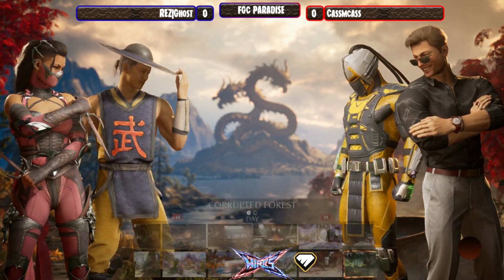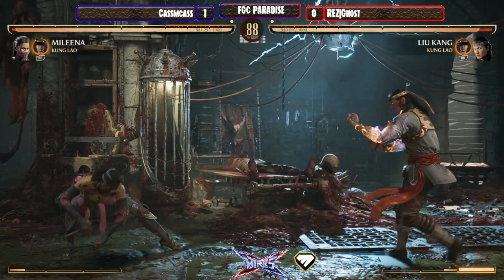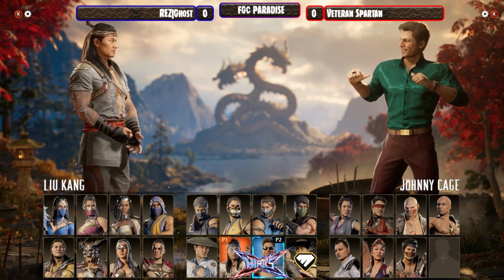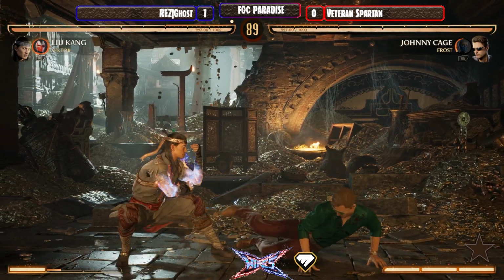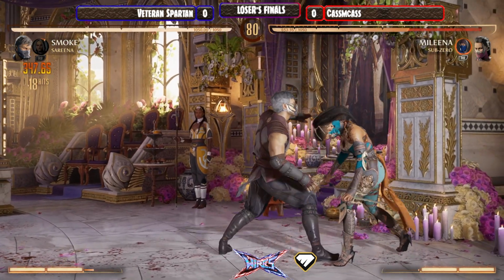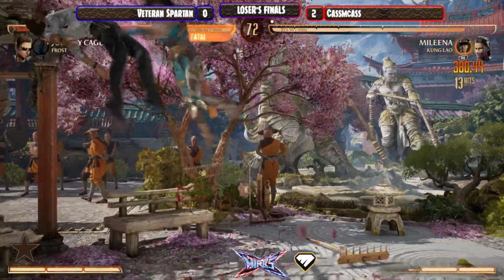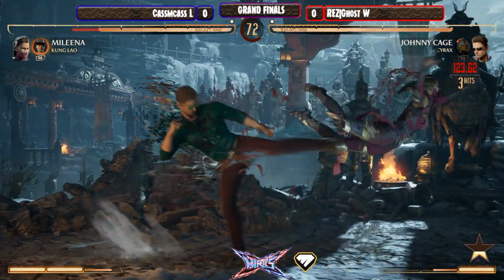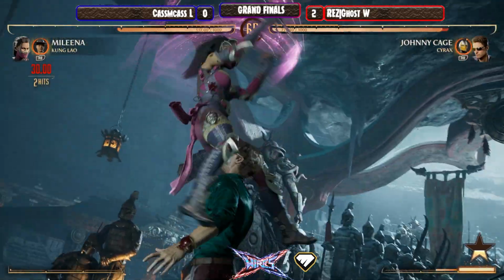Mortal Kombat 1 at FGC Paradise in Petersburg VA 9/22/2023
You can keep updated on all XWIRES action on Freshcut